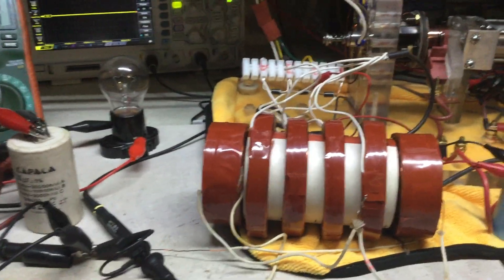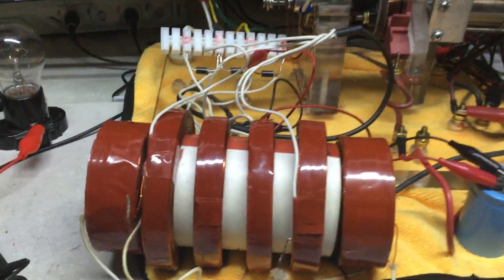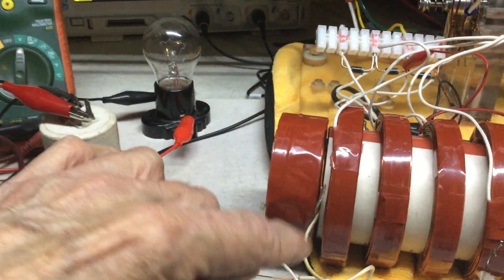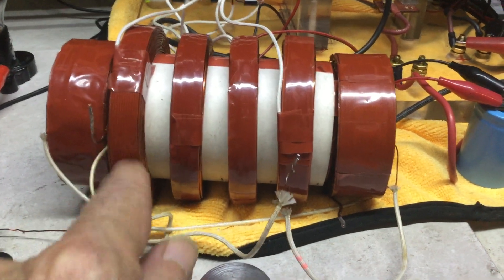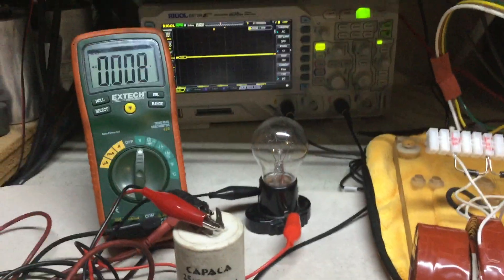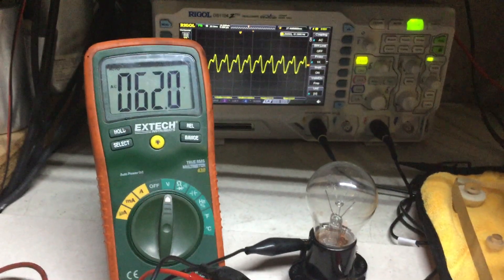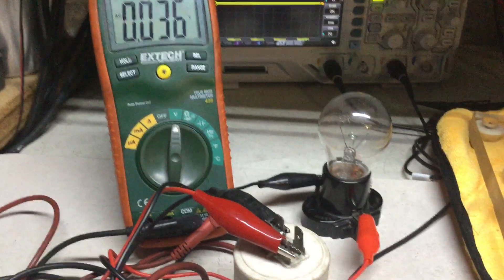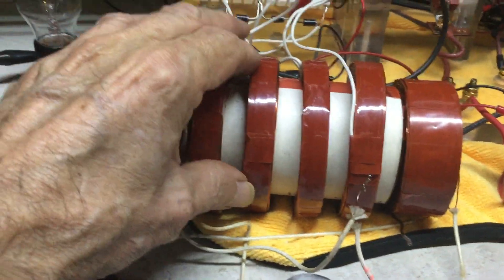TESTING ENERGY GENERATION FROM TWO END SIDE SECONDARY COILS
On this video, same setup as previous ones, meaning, Half Exciter on Generator.
This time testing Two End Coils at each side of main steel core...